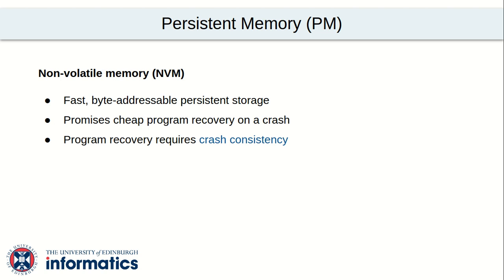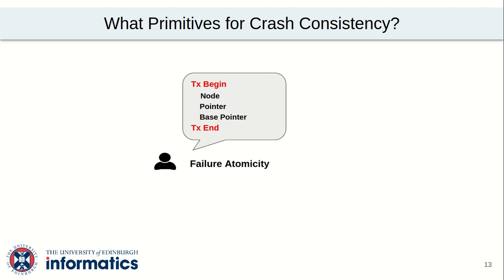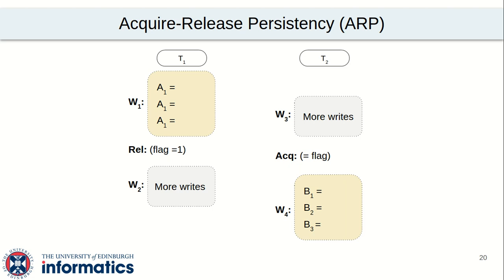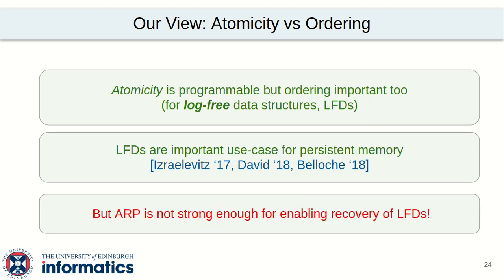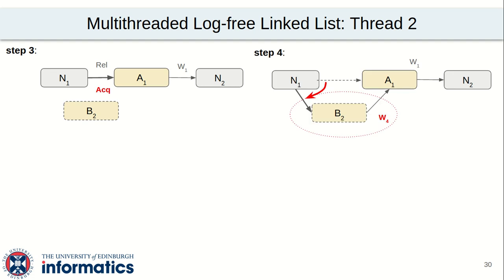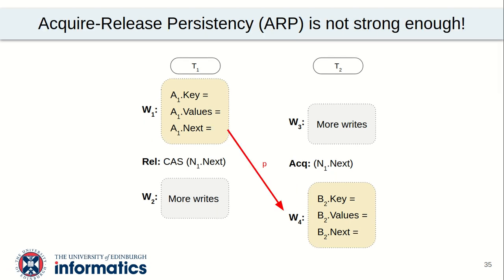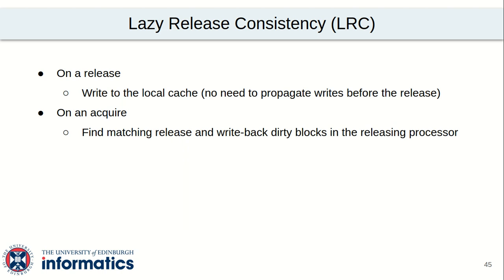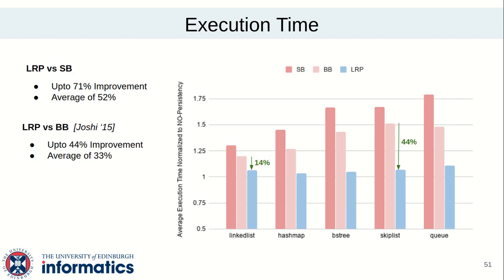ASPLOS'20 - Session 13A - Lazy Release Persistency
Session 13A: Persistence and correctness — Or... persistent correctness?

Title: Lazy Release Persistency
Presented by: Mahesh Dananjaya (University of Edinburgh)
Authors: Mahesh Dananjaya (University of Edinburgh); Vasilis Gavrielatos (University of Edinburgh); Arpit Joshi (Intel); Vijay Nagarajan (University of Edinburgh)